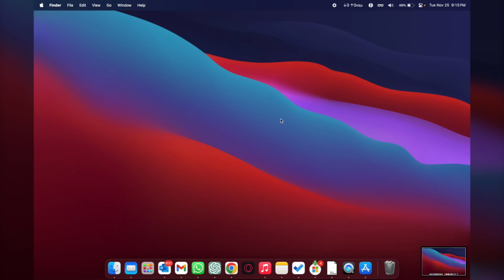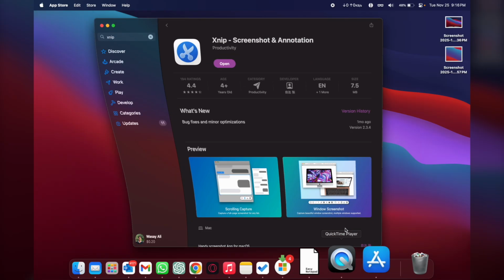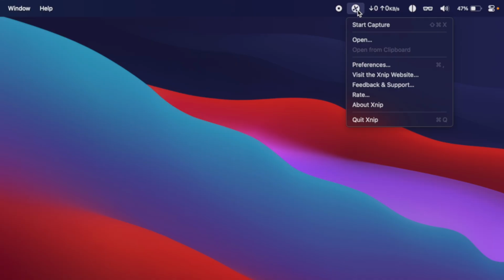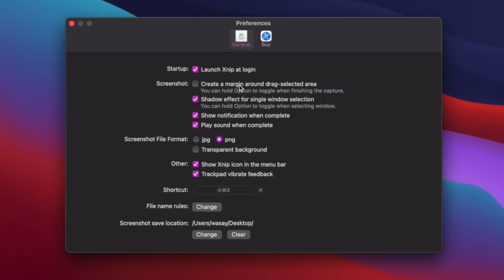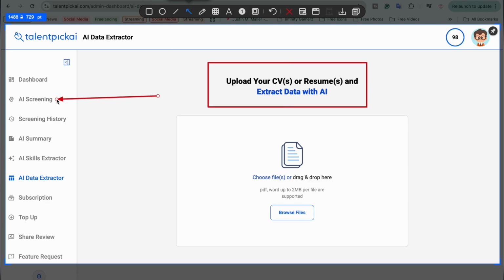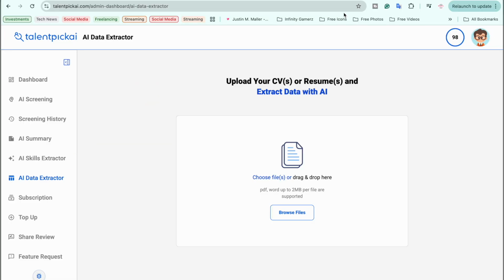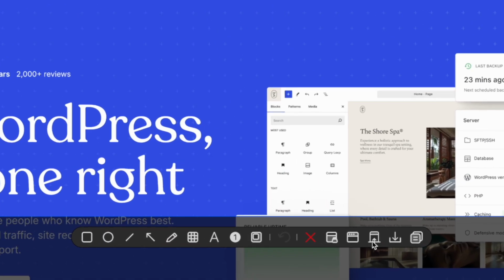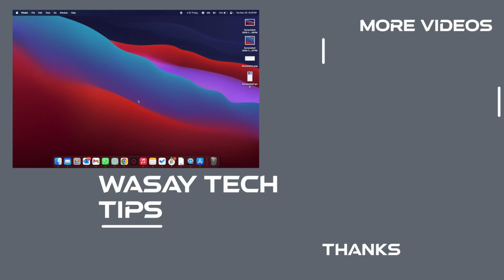Best Screenshot App for MacBook 2025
Screenshot App for MacBook 2025

🔧 Gear that I use:
🔨 Primary Camera:   Sony a6400
🔨 Lens:   Sigma 18-50mm f/2.8
🔨 Secondary Camera:   iPhone 11 Pro
🔨 Microphone:   DJI Mic

⏱ Timestamps
00:00  Intro
00:21  Take Screenshots without App
01:01  Why you need a Screenshot App
01:23  Screenshot App
01:48  Xnip Preferences
02:38  Take Screenshots
03:00  Customize Screenshots
04:10  Screenshot of Long Website Pages
04:58  Outro
tags
mac,
macbook,
screenshot,
screenshot app for mac,
screenshot app for macbook